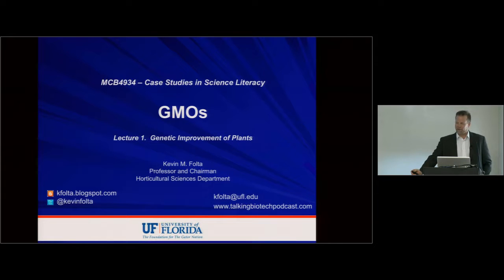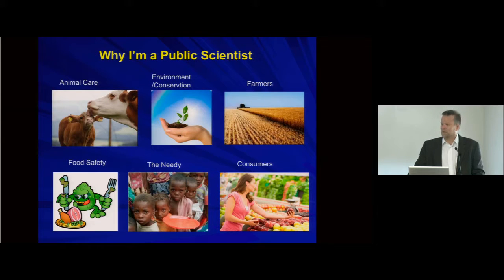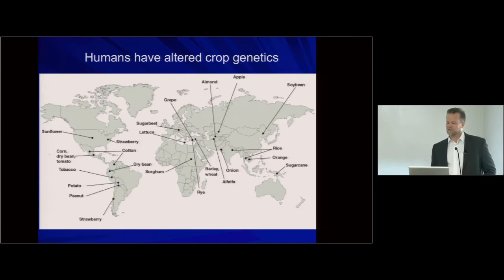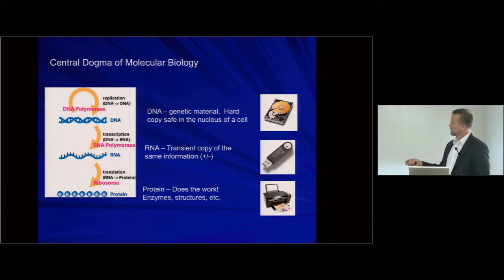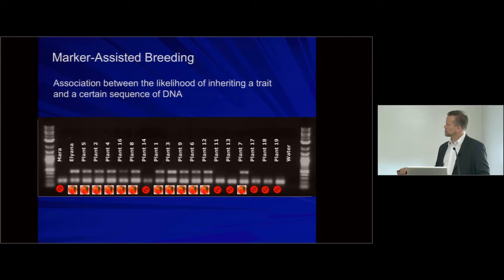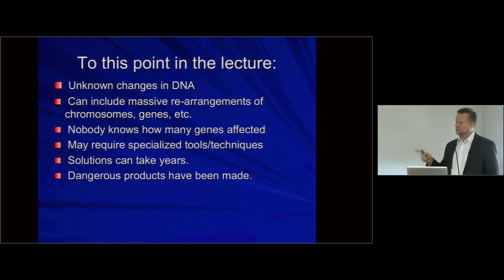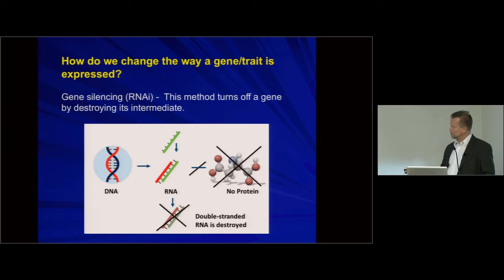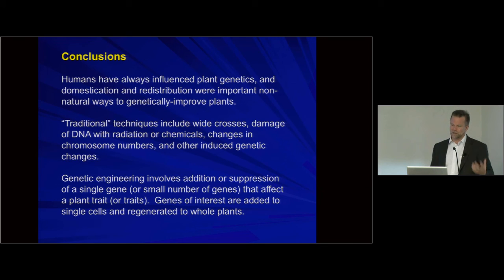Lecture 1 GMOs Week 9